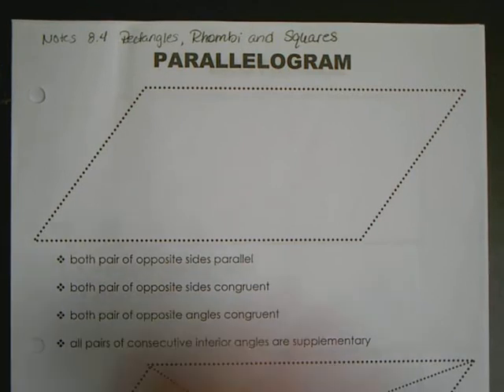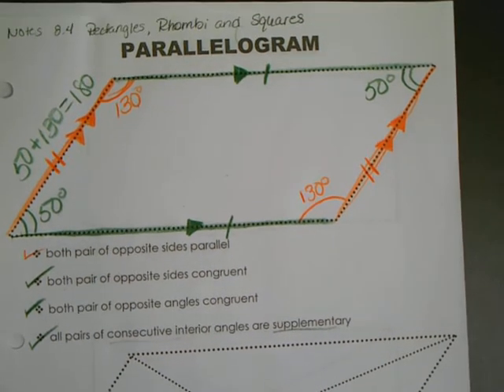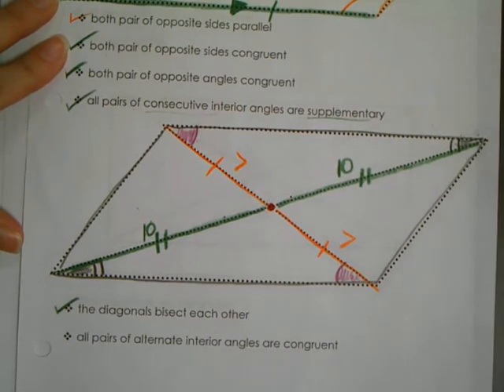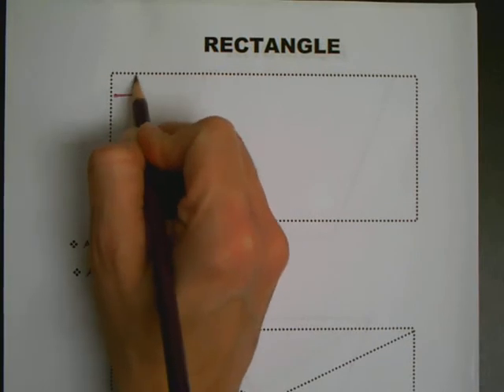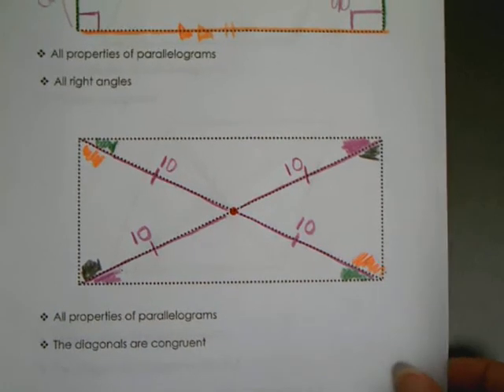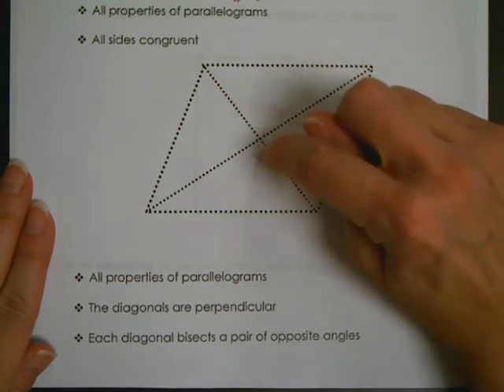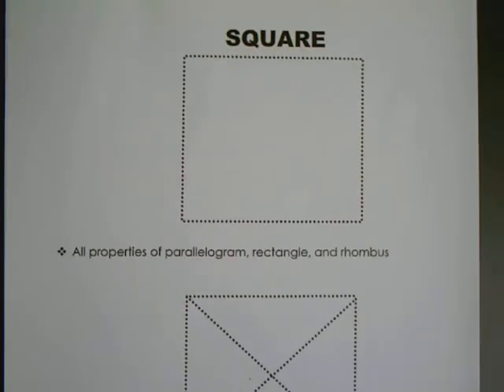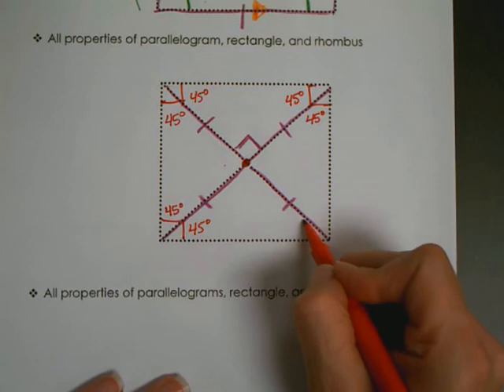Mrs. Battles Video Notes 8.4 Rectangles Rhombi and Squares.avi